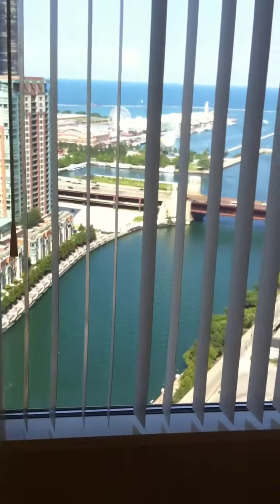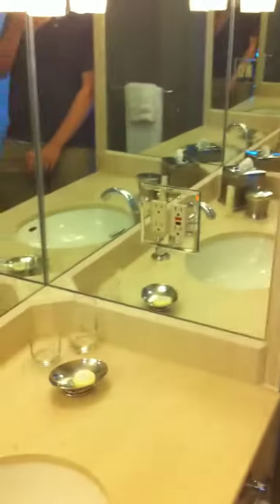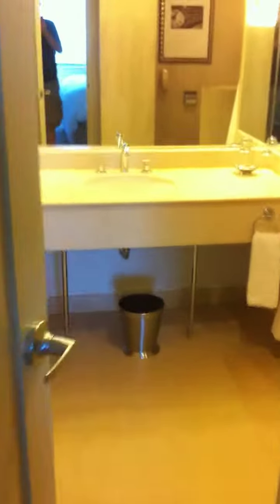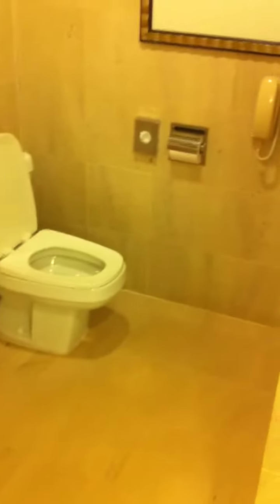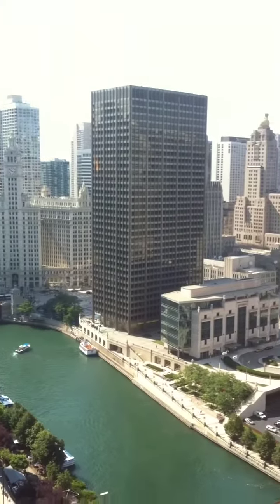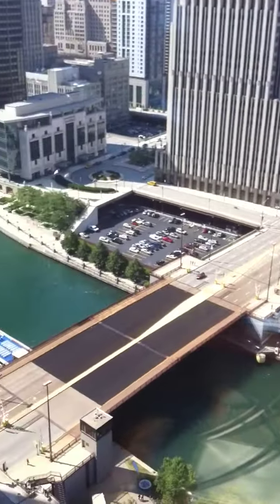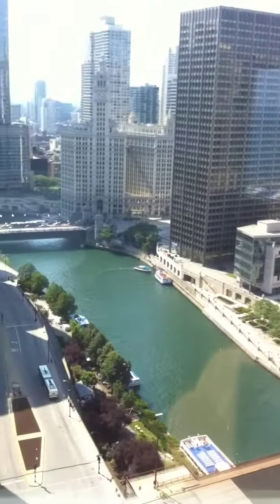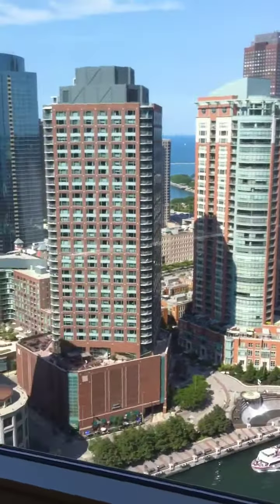Swissotel Chicago, IL - Corner Executive Suite - Walkthrough - Room Up Close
Swissotel Corner Executive Suite, Chicago, IL - Walkthrough / Room Up Close

Very nice room and had wonderful views of Chicago, Navy Pier, and the Chicago River. Hope you enjoy the view and room walk through. Taken July 2012.